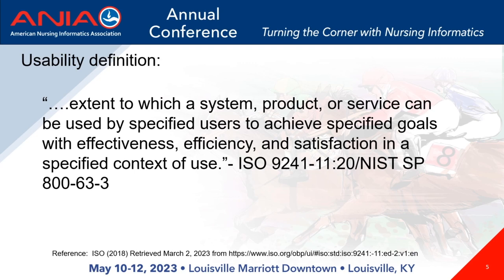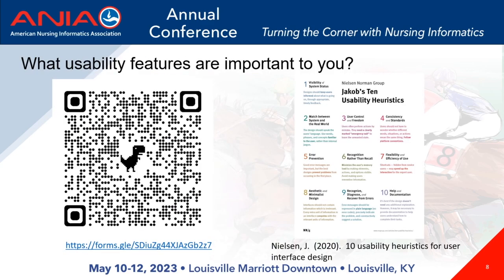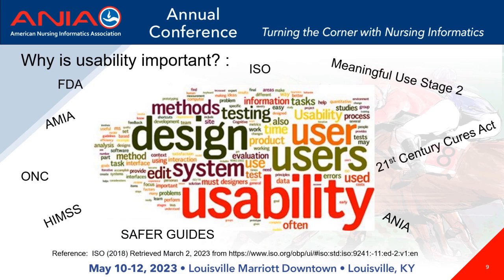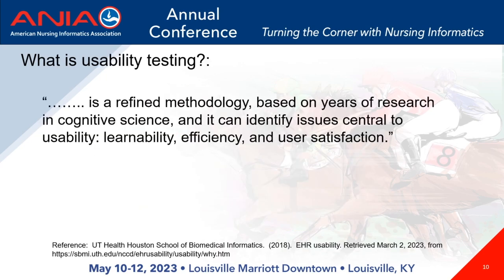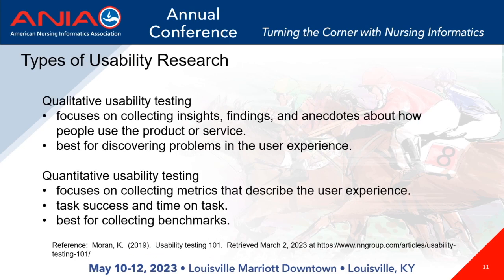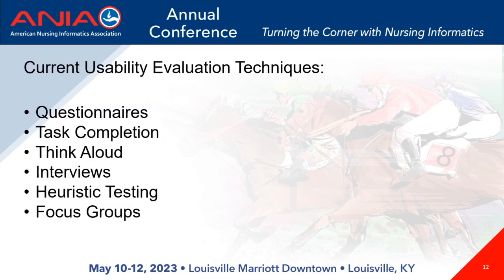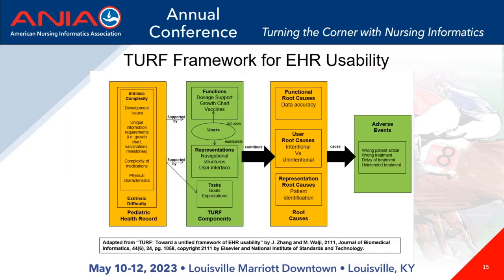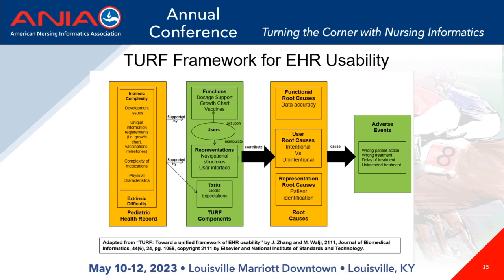Rounding the Corner: Usability Testing Methods Here We Come! Preview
This is a preview of a session that was captured at ANIA’S 2023 Annual Conference.

Explore how usability evaluations are a critical asset to any informaticist and how to complete these assessments. Presenters highlight common methods and examples, and compare the use of questionnaires, interviews, heuristic testing, and focus groups. Current validated methods and tools and strategies to aid in successful implementation and sustainment are addressed. Lessons learned from the military health system Genesis implementation and rollout as well as two patient portals and secure messaging applications are shared. Participants also are invited to review a sample toolkit.

ANIA members can view this entire session and earn FREE Nursing Continuing Professional Development (NCPD) contact hour credit until the end of May 2024 by visiting (just click on the Monthly NCPD banner to access it)!

Not a member? Monthly free contact hours are a great reason to join, but of course, you can purchase this session